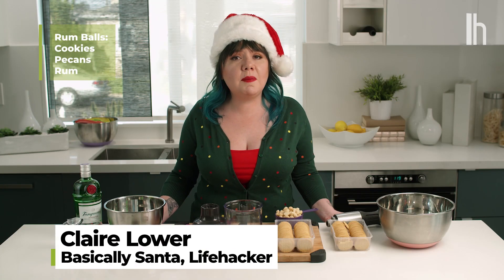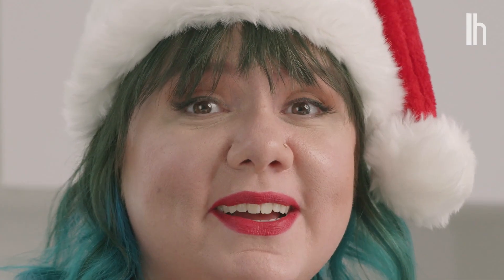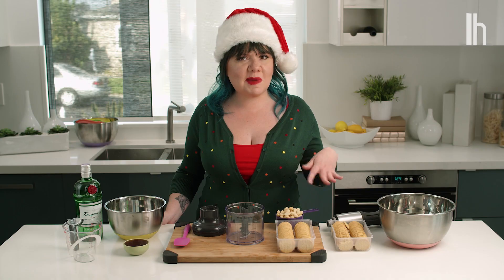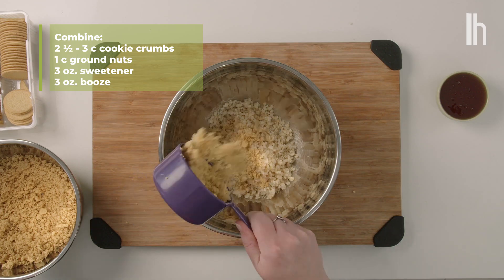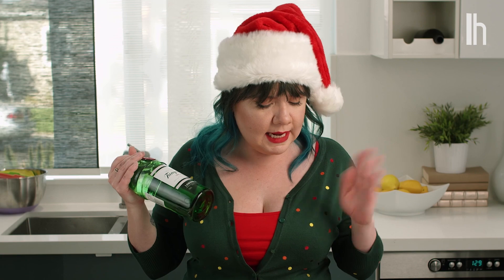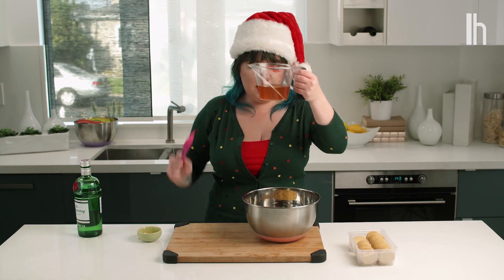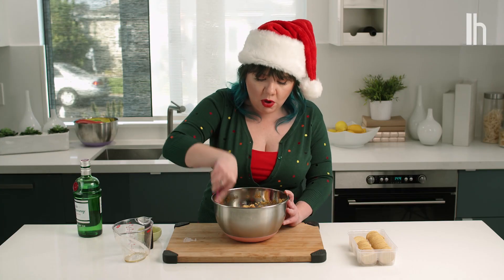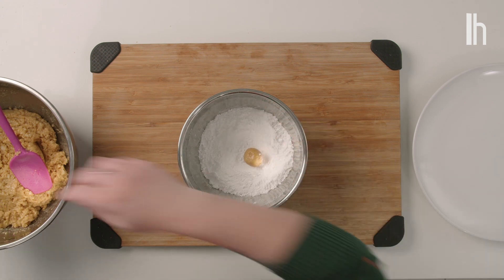How to Make Festive Holiday Balls Out of Any Cookie or Booze You Have | Food Hacks with Claire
You may know rum balls, but did you know any liquor can be a ball for the holidays?